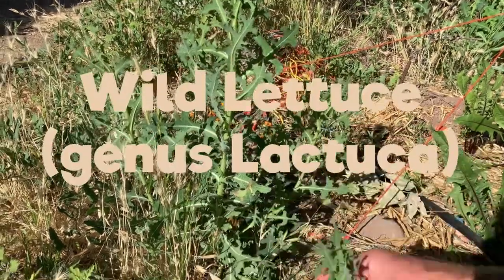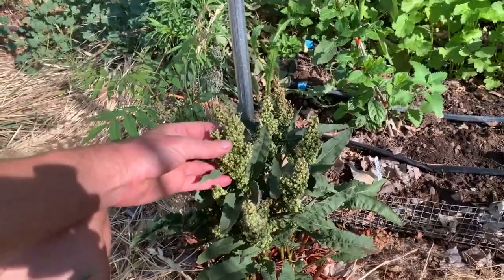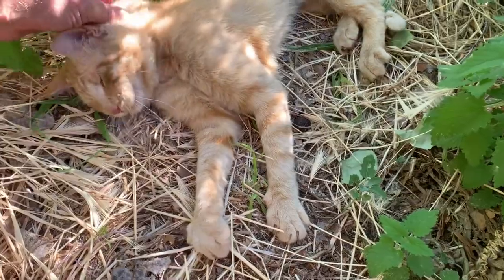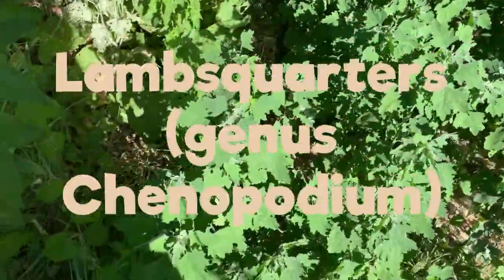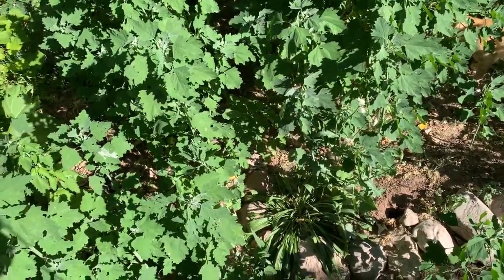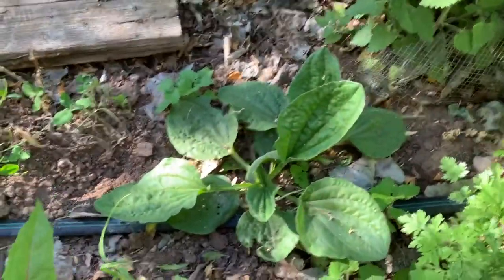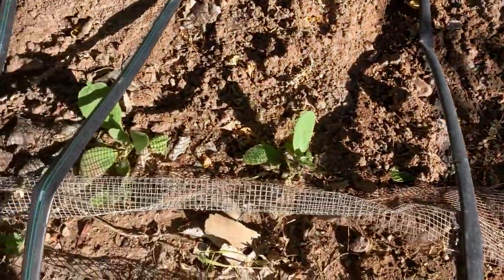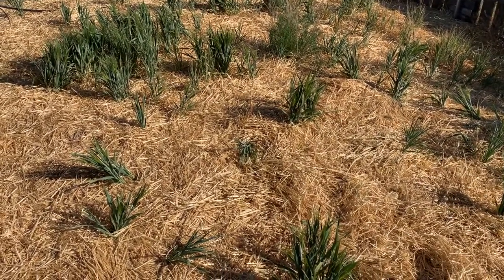"Weeds": Edible & Otherwise (part 2)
A tour of an organic garden and its weeds, all of which turn out to be edible/medicinal. This video also features a guest appearance by Pouncer, an orange tabby.

The plants shown & discussed in this video are:

* Wild Lettuce (genus Lactuca)
* Yellow Dock (Rumex crispus)
* Mallow (genus Malva)
* Catnip (Nepeta cataria)
* Dandelion (Taraxacum officinale)
* Lambsquarters (genus Chenopodium)
* Lance-Leaf Plantain (Plantago lanceolata)
* Flat-Leaf / Italian Parsley (Petroselenium crispum)
* Broad-Leaf Plantain (Plantago major)
* Red Clover (Trifolium pratense)
* Mullein (Verbascum thapsus)
* Wheat (genus Triticum)

RADIO FREE SUNROOT:
Podcasting by Kollibri terre Sonnenblume